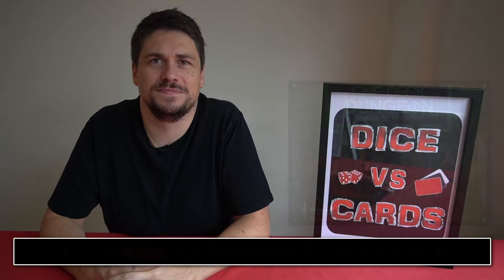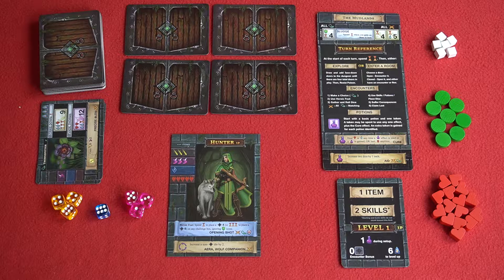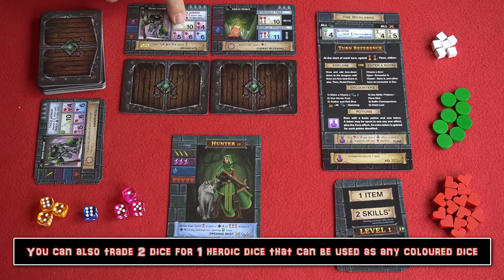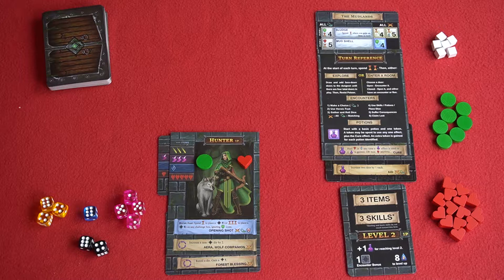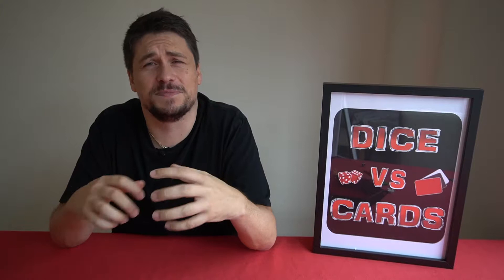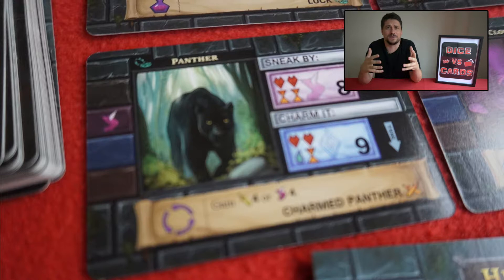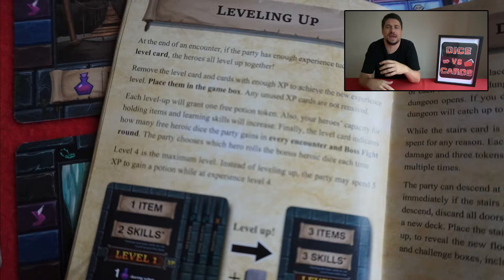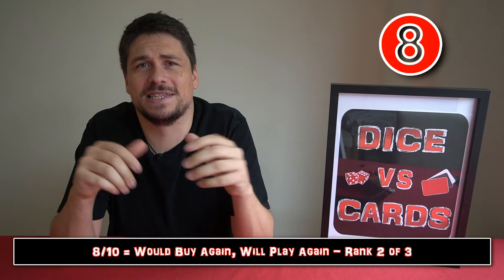One Deck Dungeon: Forest of Shadows - Should I Play? - Review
Welcome to our `Should I Play?` series,  today we are looking at One Deck Dungeon: Forest of Shadows and whether this could be the next game for you. We are trying a new format with our videos where the review just has an overview and we'll be releasing a detailed 'how to play' guide the Monday after posting the review, we hope you enjoy.

0:14 - Intro
0:58 - Overview
6:00 - Review